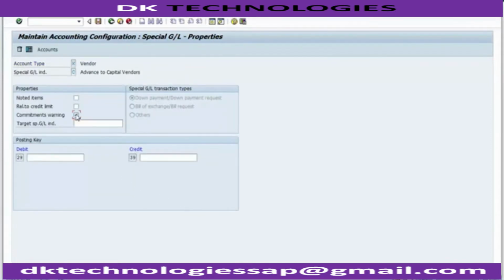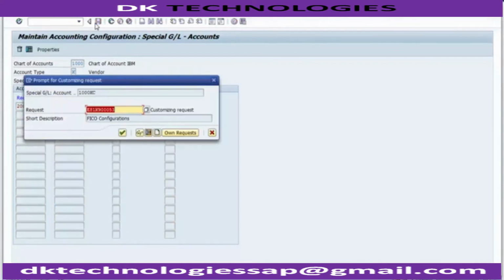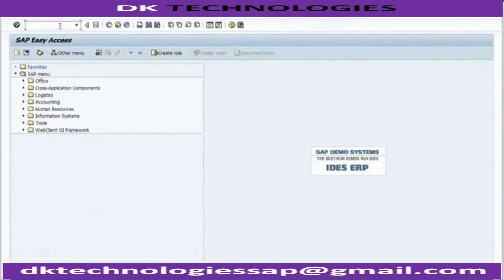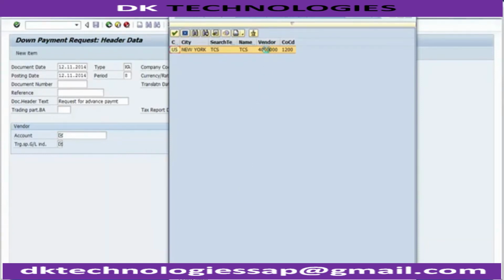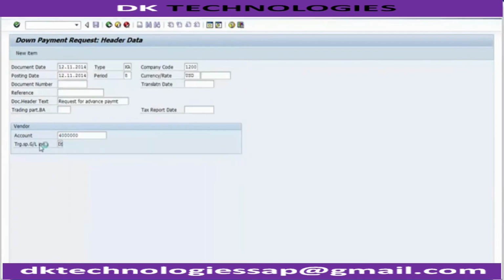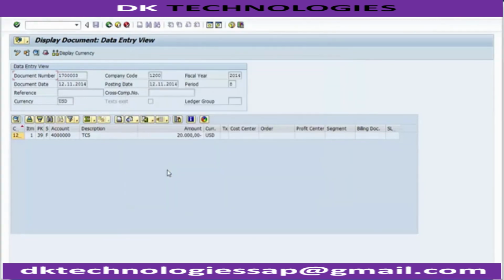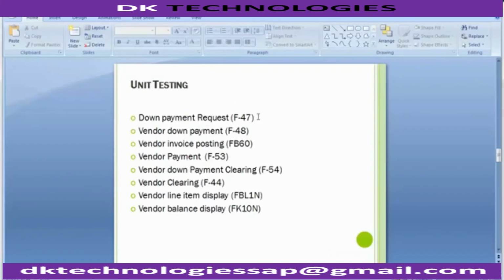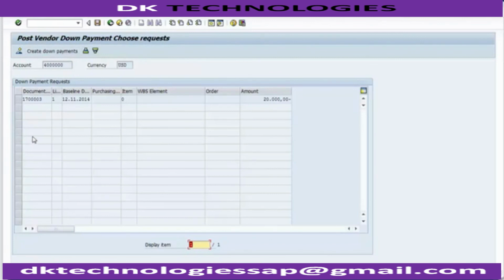How to Configure Advance Payable Down Payment- Fico | Finance Management in Sap | DK TECHNOLOGIES